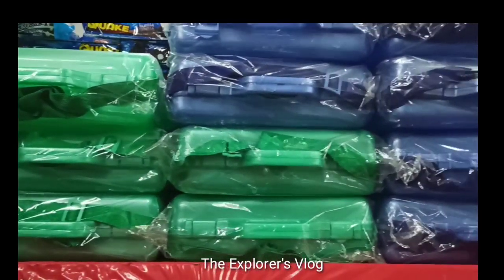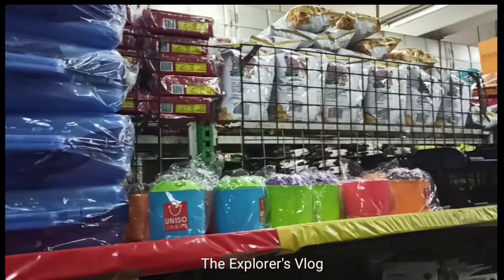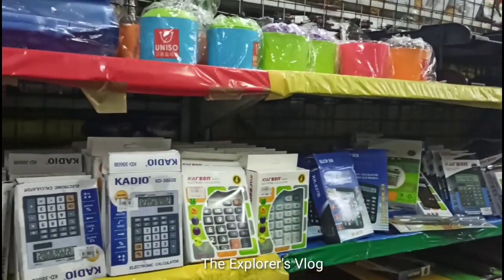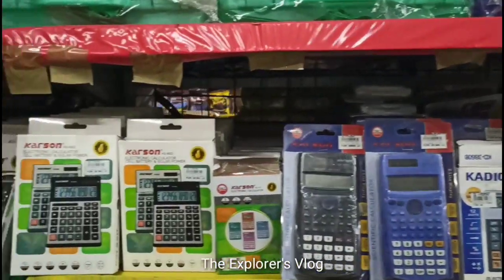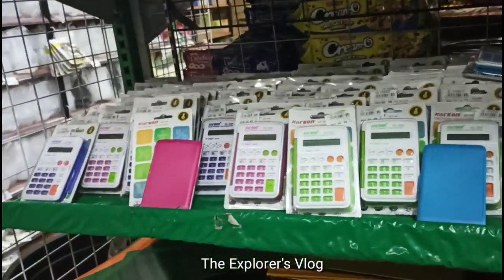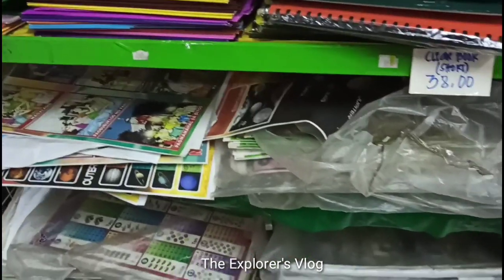Ano ang Mabibili sa 168 Hypermart Cebu / The Explorer's Music Tv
All about different type of music